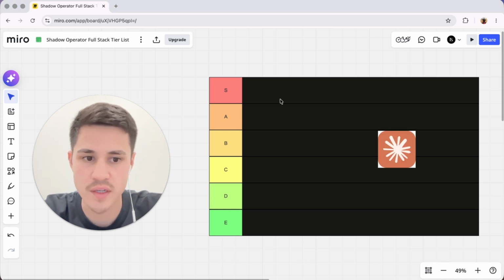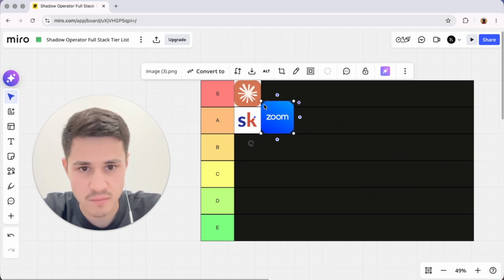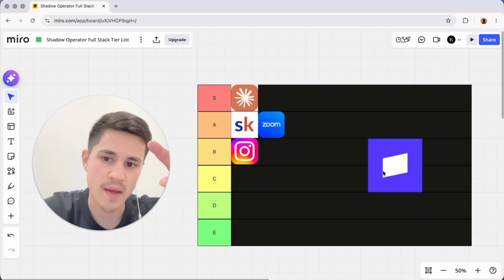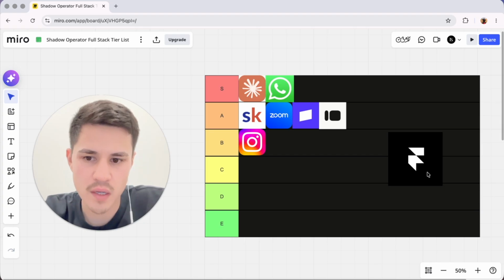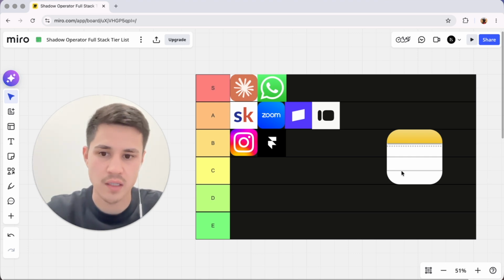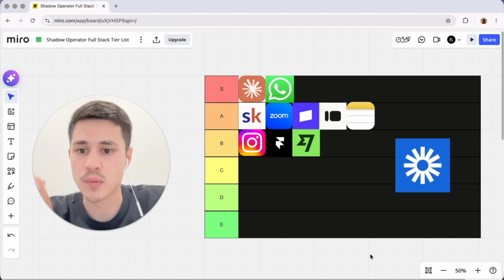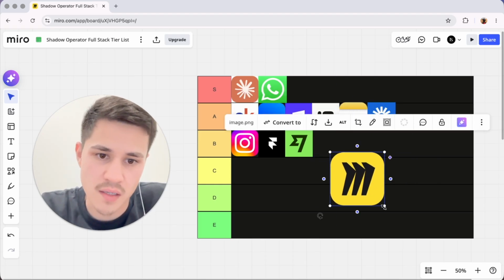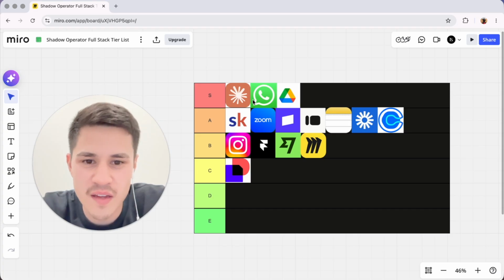The Ultimate Shadow Operator Tech Stack Tier List for 2026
Chapters:

0:00 - Software Stack
1:02 - Software 1
1:52 - Software 2
3:06 - Software 3
4:06 - Software 4
6:31 - Software 5
7:40 - Software 6
8:38 - Software 7
10:17 - Software 8
11:49 - Software 9
13:39 - Software 10
16:02 - Software 11
17:39 - Software 12
18:44 - Software 13
19:56 - Software 14
21:10 - Software 15
23:06 - Software 16
24:13 - What To Do Next